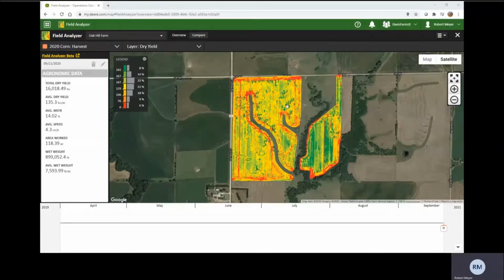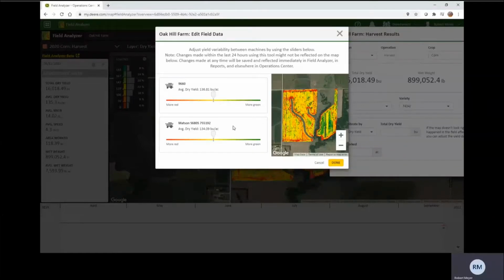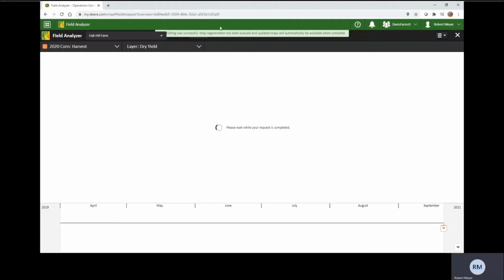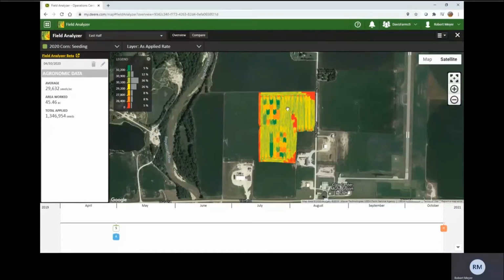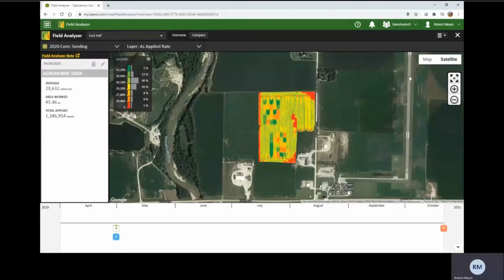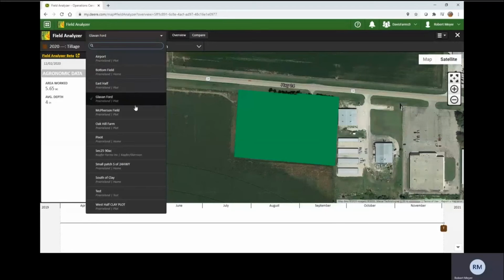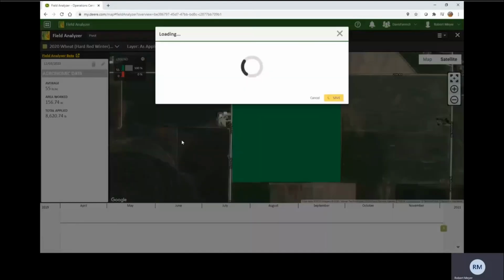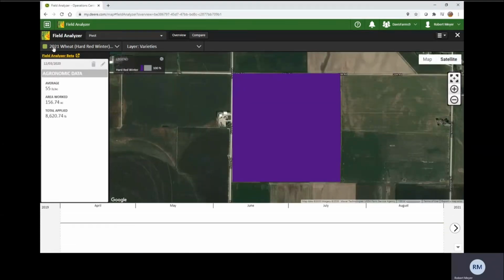Operation Center 101 - Field Analyzer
Join our PLP Precision Ag Specialist as we go over the Field Analyzer in MyJohnDeere Operations Center